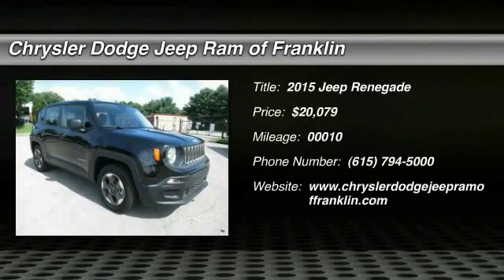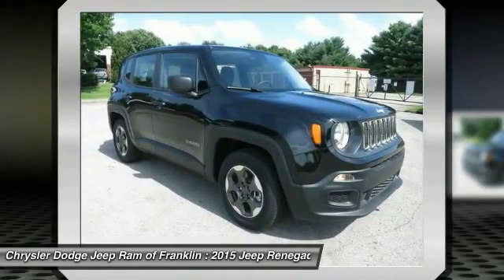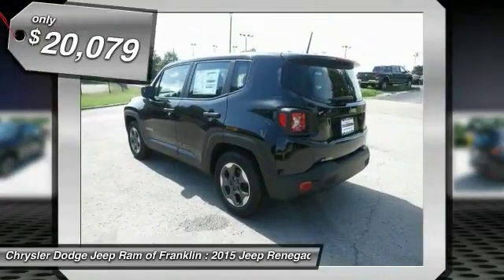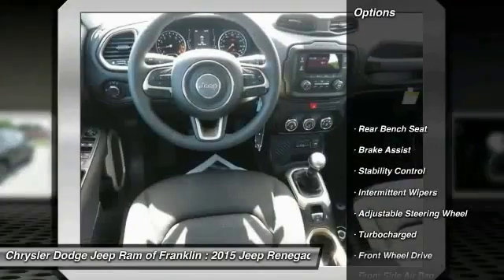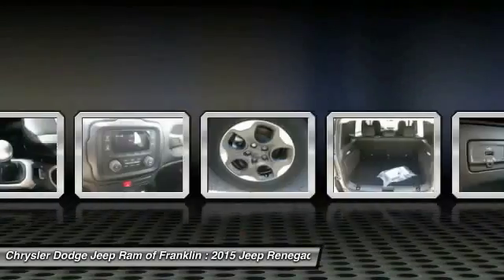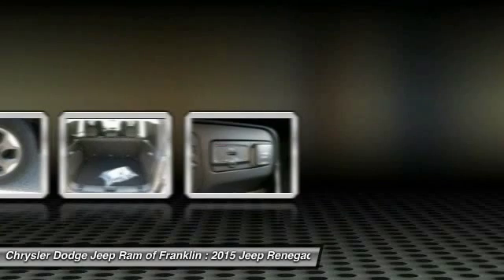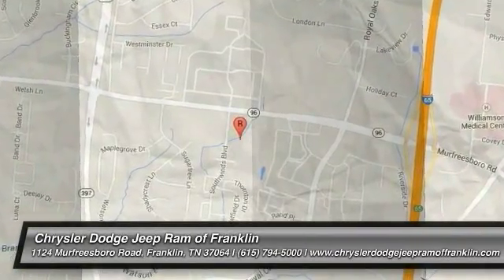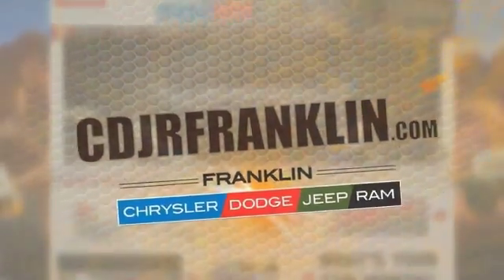2015 Jeep Renegade Franklin TN PB50391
2015 Jeep Renegade Sport FWD

Looking for the right ? Today could be your lucky day. With 10 miles, this Black, 2015 Jeep Renegade equipped with Automatic transmission could be yours. Request more information and set up a test drive right away.